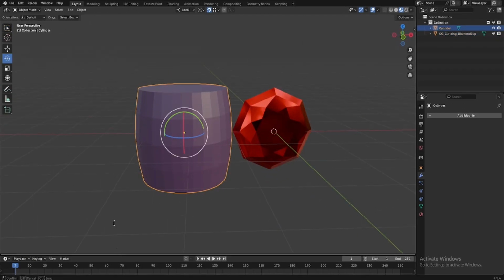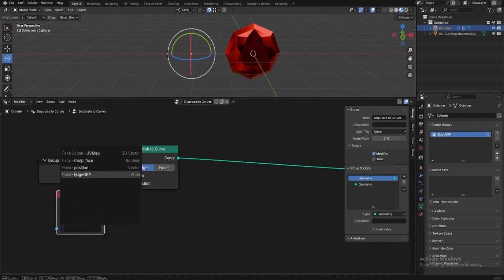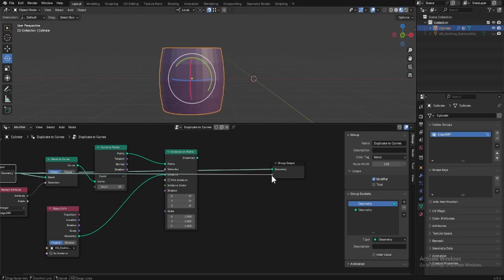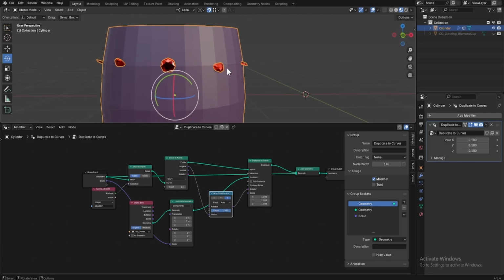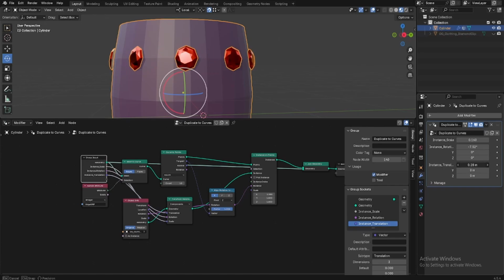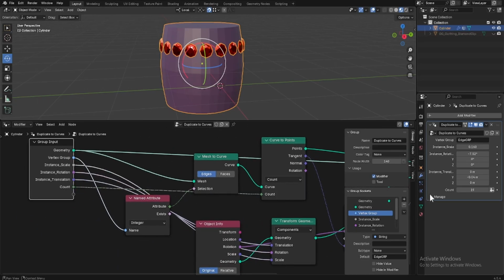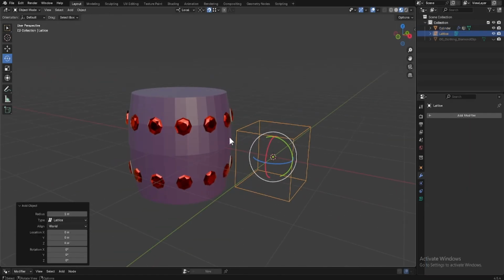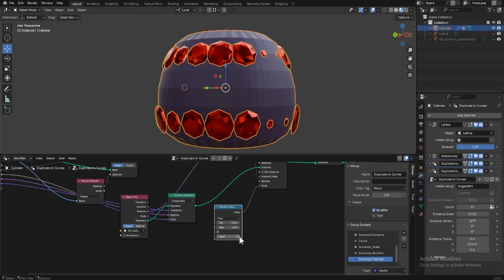Don't Manually Place Your Details — Use This Instead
This workflow lets you iterate quickly, control variation, and stay non-destructive while working on character assets. It’s especially useful for armor detailing, kit-bashing, and adding complexity without slowing down your workflow.